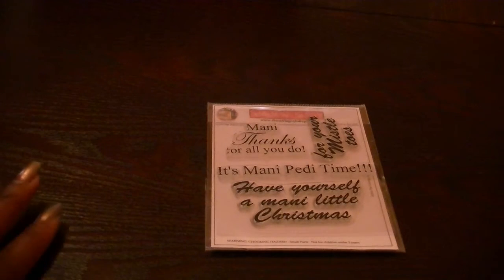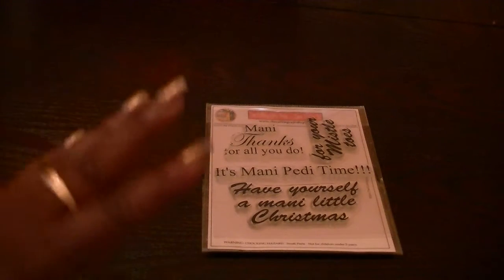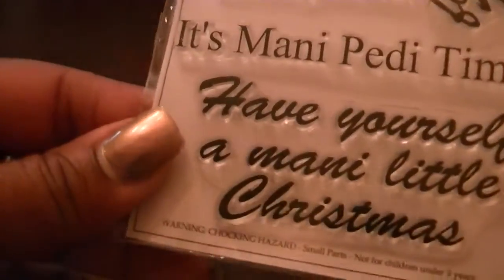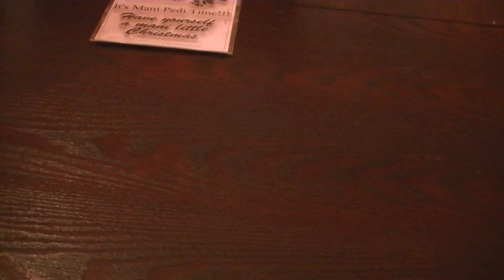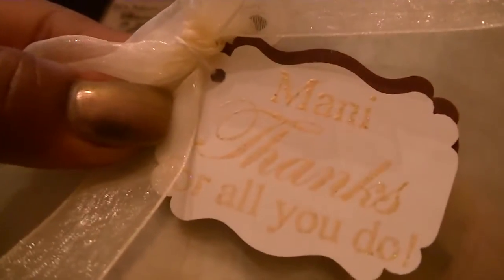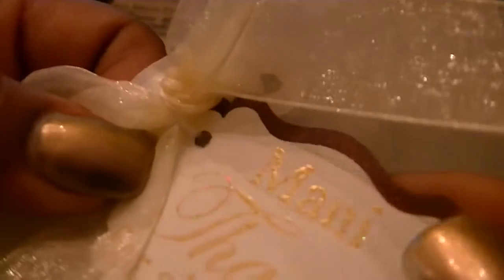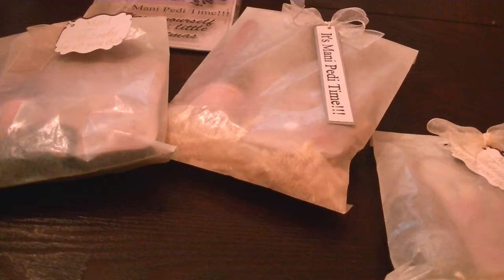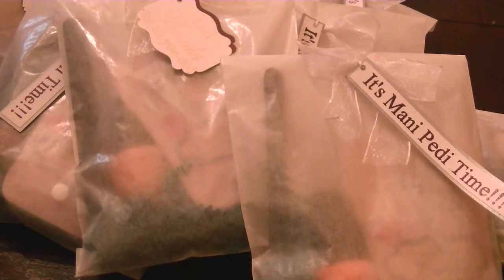It's Mani Pedi Time!!!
Hi Everyone,

I wanted to share a project I created using a custom stamp set I created over at The Cutting Cafe Shop.  Here's the link if you're interested in purchasing it.

My mom, daughter and I do a lot of craft fairs in the fall and Amber's nail kits are always a big hit.  We had a craft fair this past Sat and all but 3 kits were sold.

This is a great set to use for Christmas, Mother's Day or just because.

Sheryl